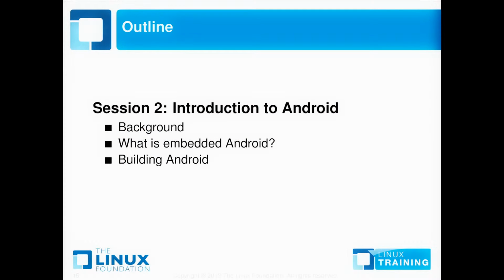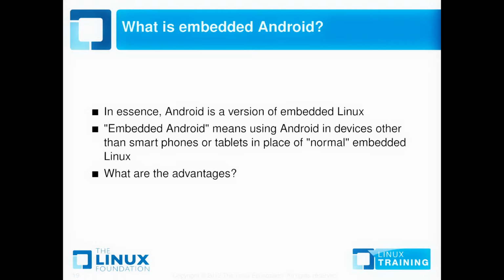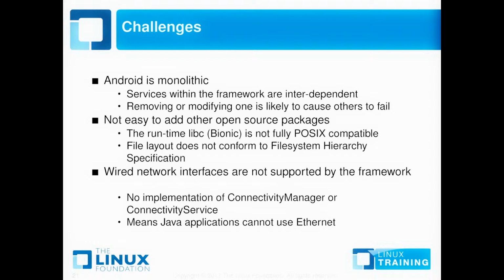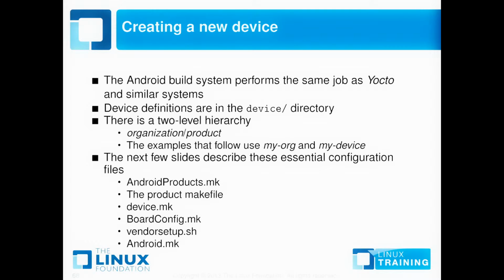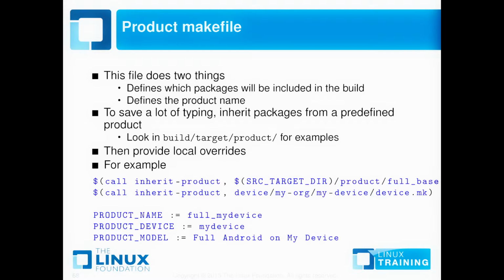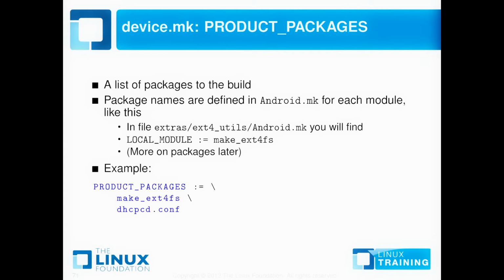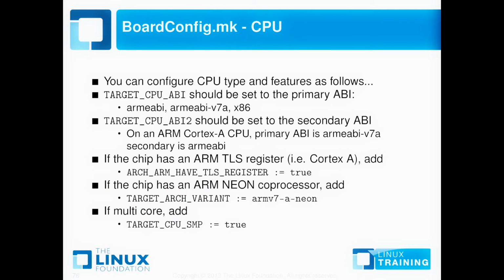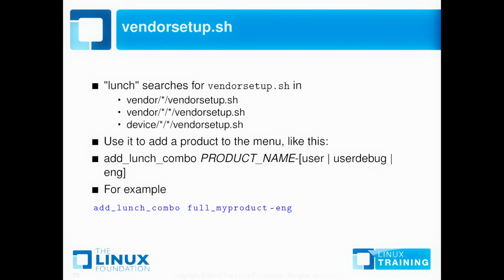the linux foundation